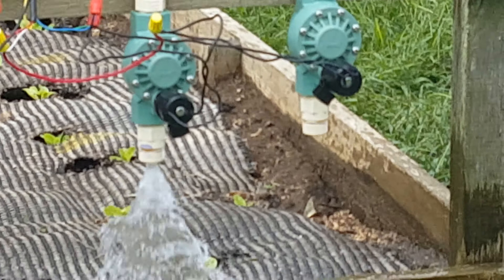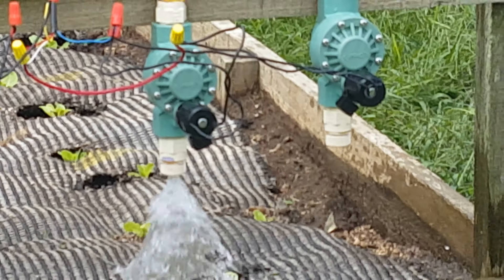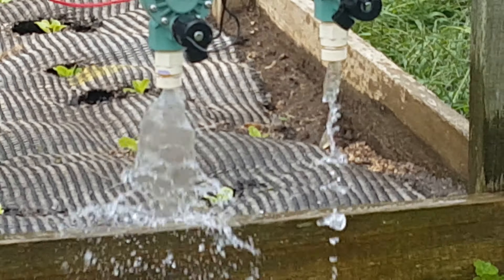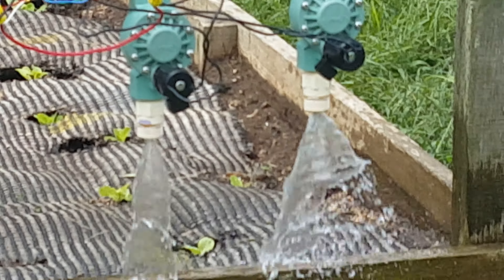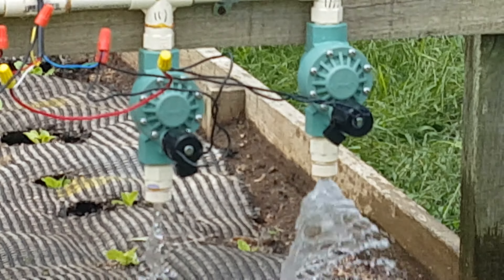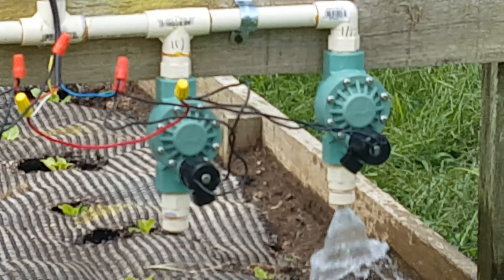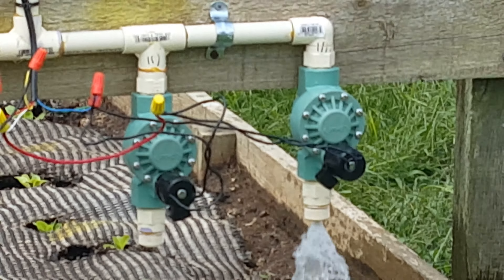Pi Sprinkler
Raspi running open sprinkler